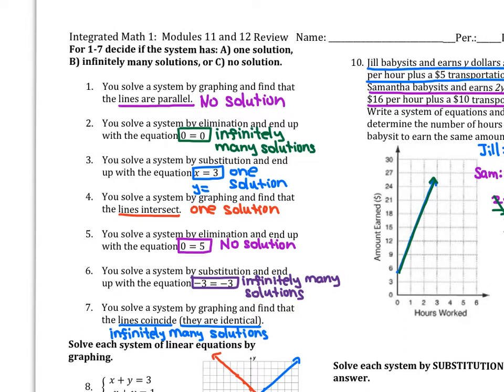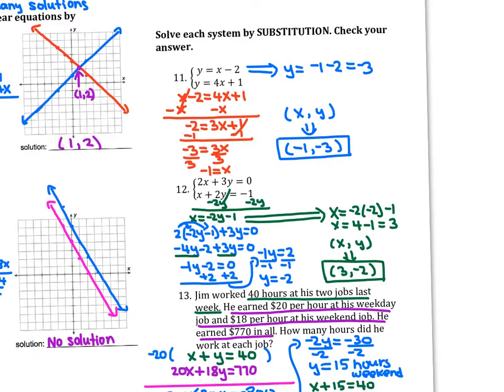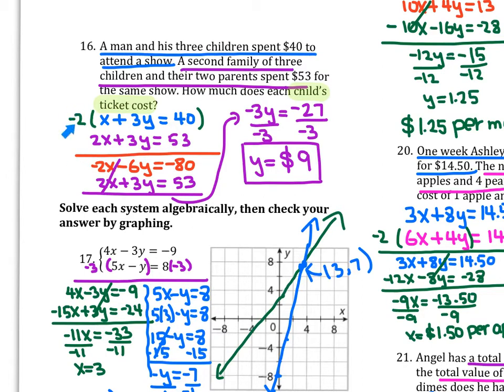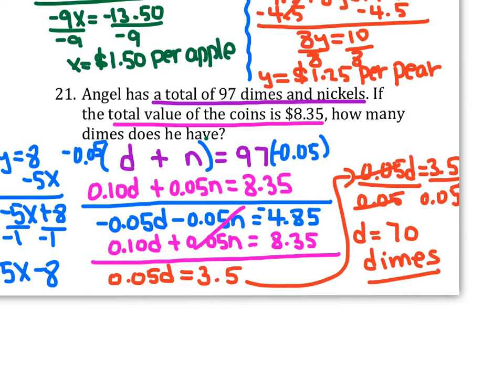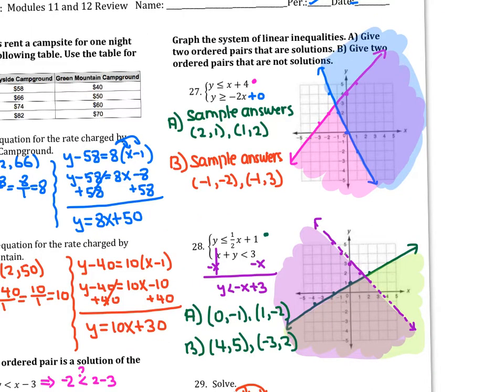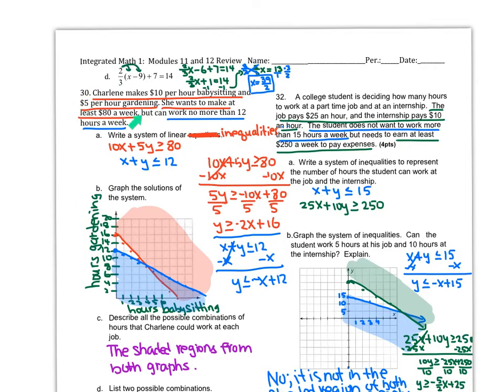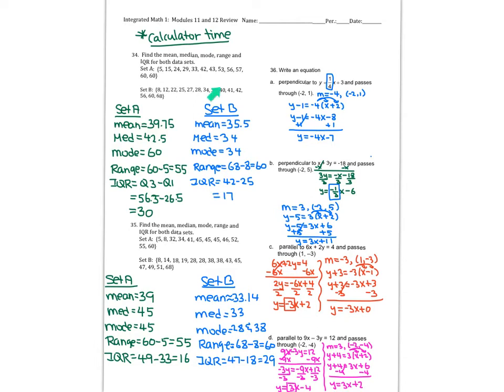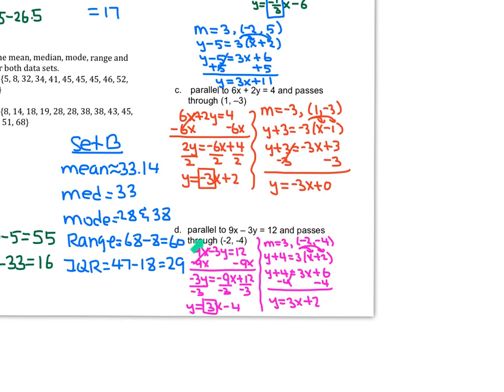Review Math 1 Modules 11 and 12